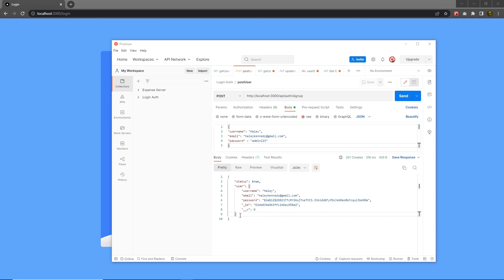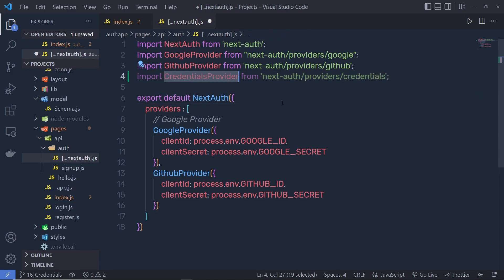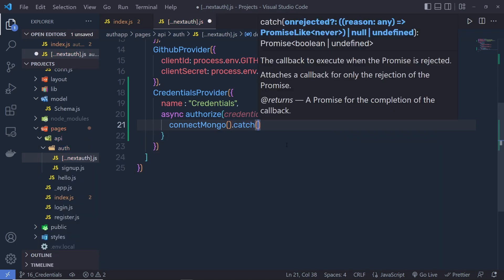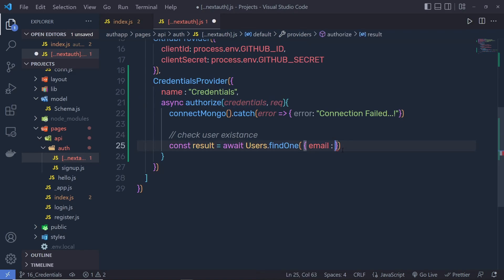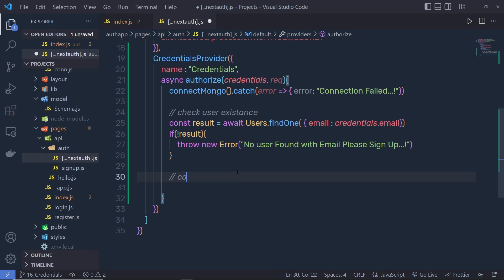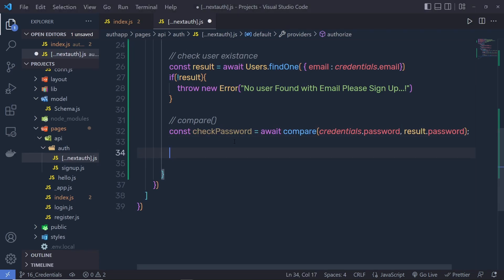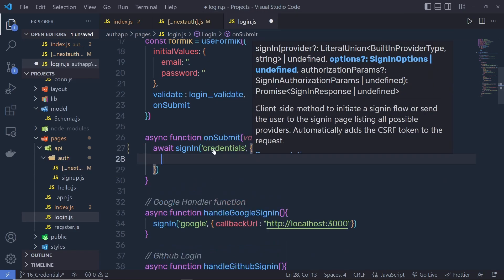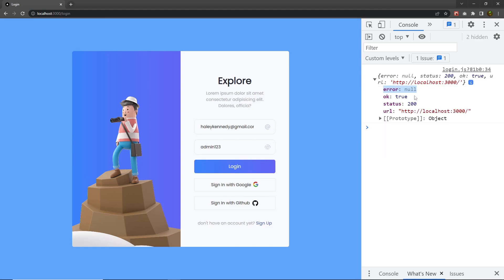Authentication App with Google & Github Login - Next.js For Beginners [#21] - Login